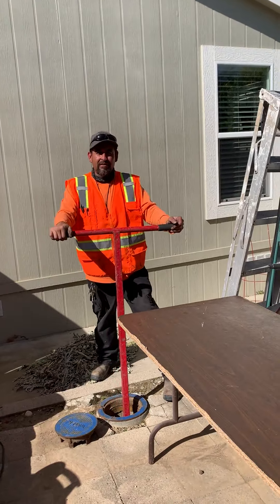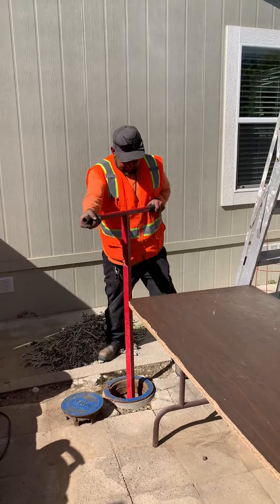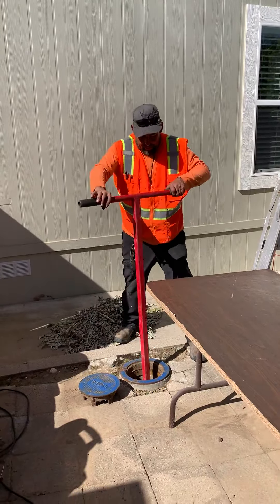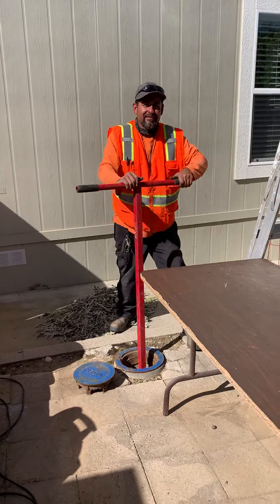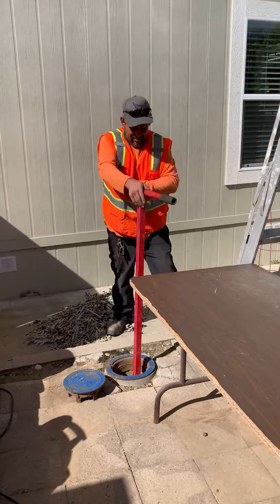Cedarhill water valve operation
Video of water valve maintenance